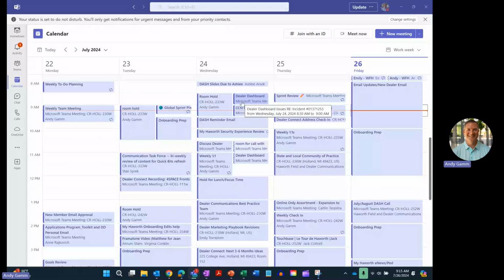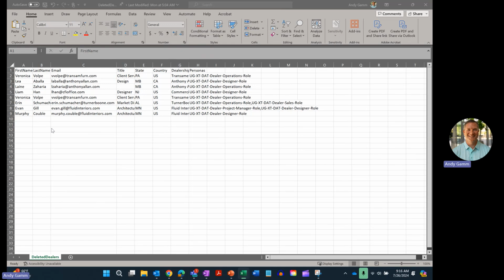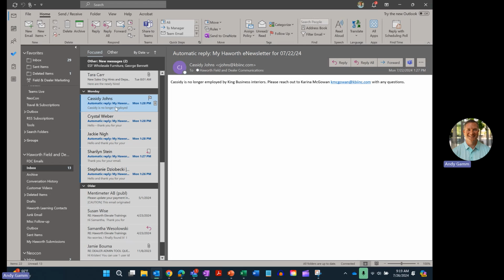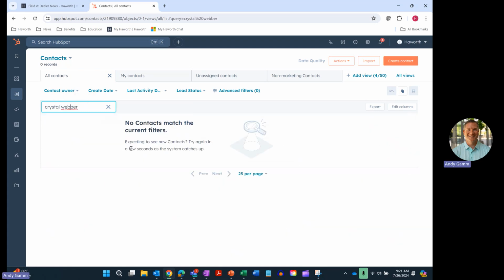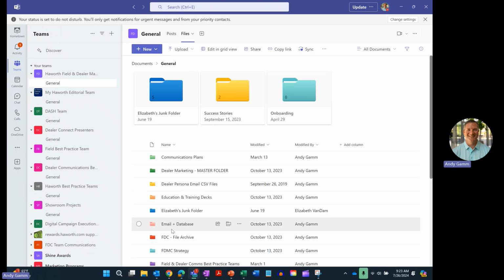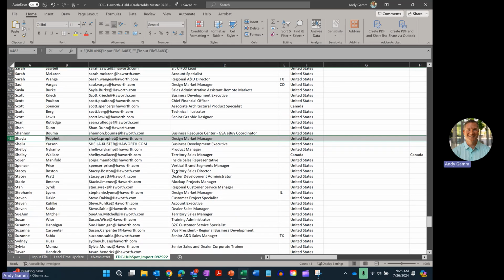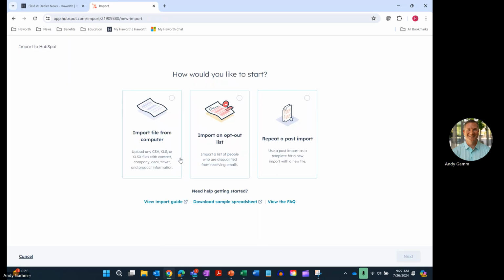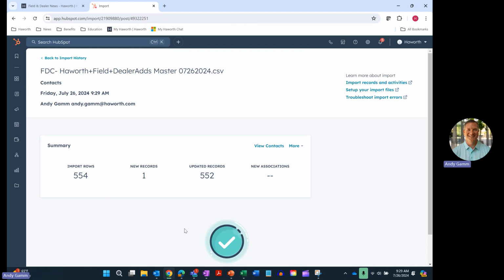Email Database Delete Process Tutorial